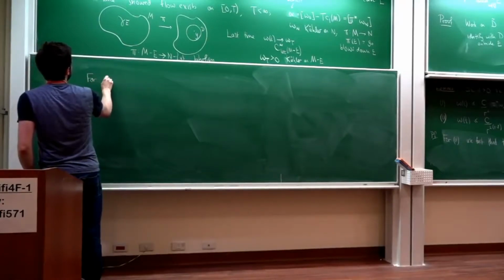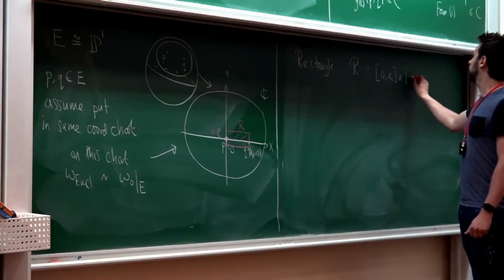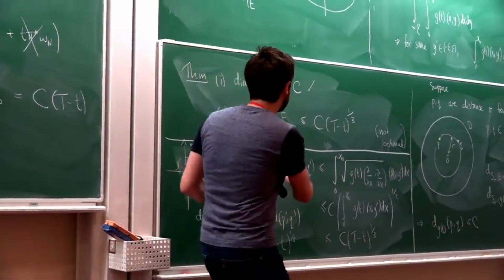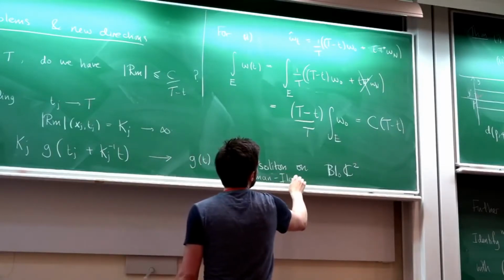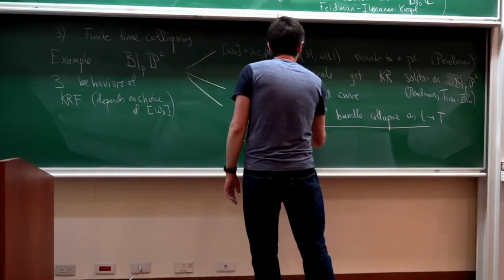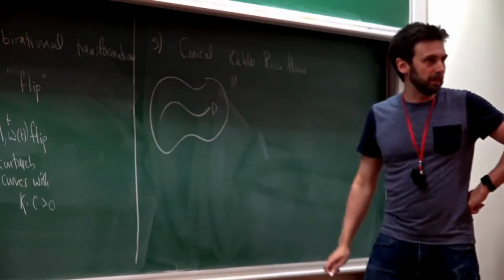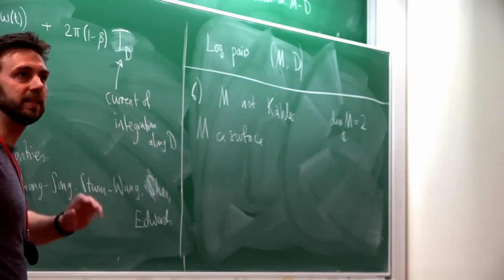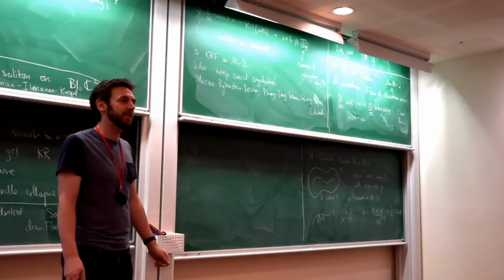2017 NCTS Mini Course and Workshop on Ricci Flow and Related Aspects 0608 Talk24